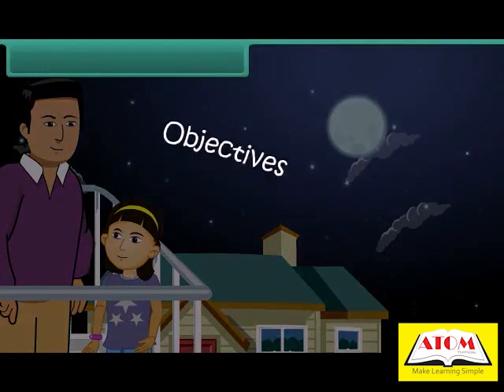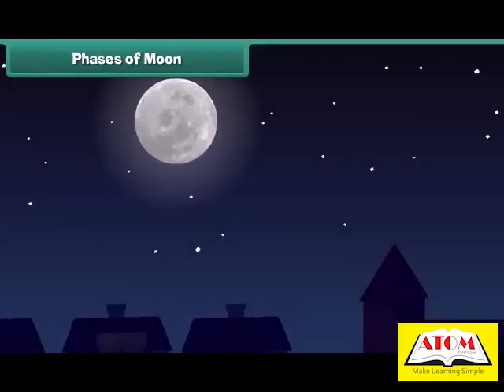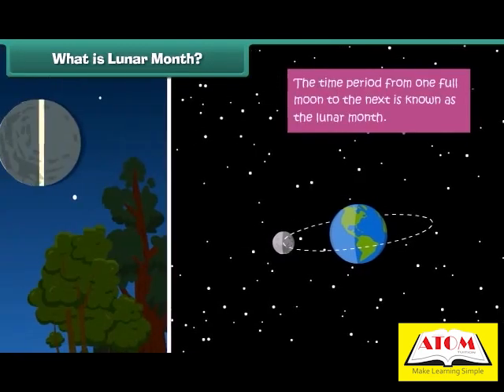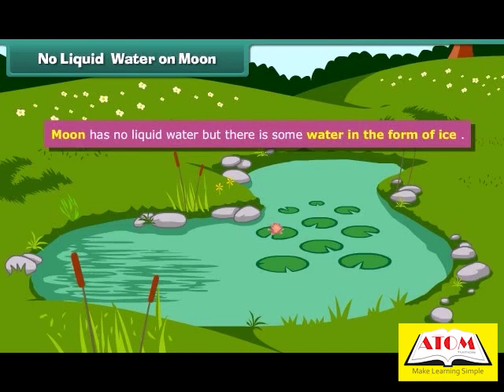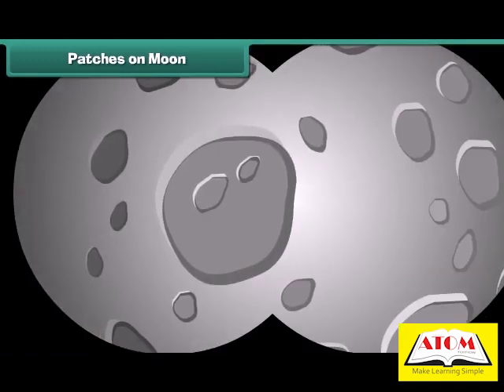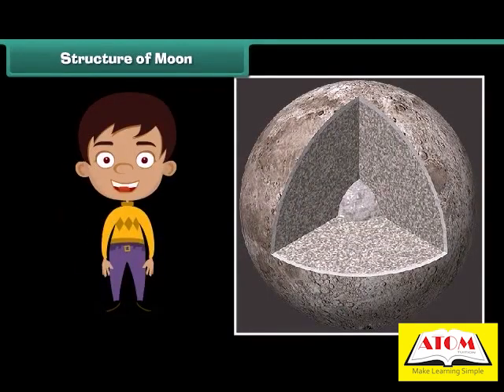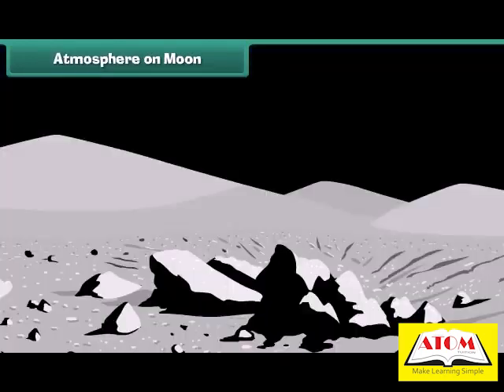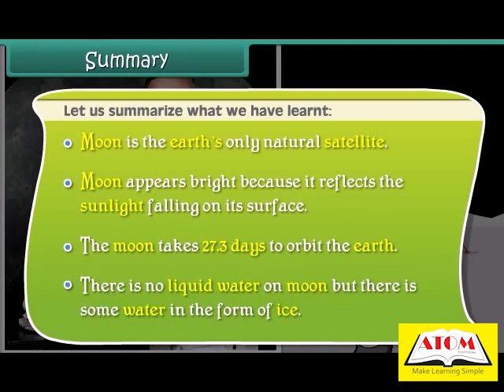5th- science english- The Moon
In this video, we will explore the characteristics and importance of the Moon, which is Earth's only natural satellite. We will begin by understanding the structure and composition of the Moon and the different features on its surface.

Next, we will discuss the different phases of the Moon and how they are caused by the relative positions of the Earth, Moon, and Sun. We will also learn about lunar eclipses and solar eclipses and their effects on the appearance of the Moon.

Moving on, we will explore the different ways in which the Moon affects Earth and its environment, such as its gravitational pull and its effect on the tides. We will also learn about the different scientific missions that have been sent to the Moon to study its surface and learn more about its characteristics.